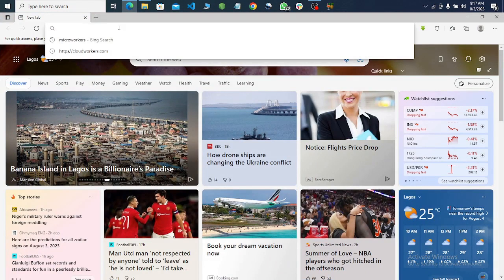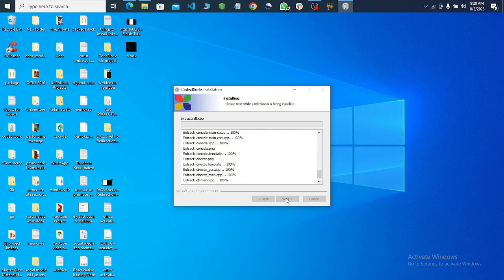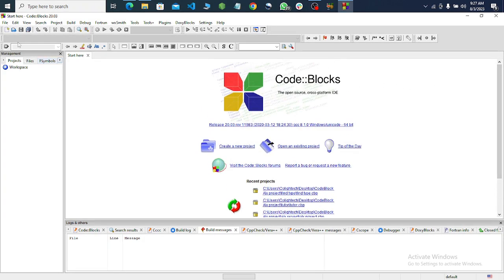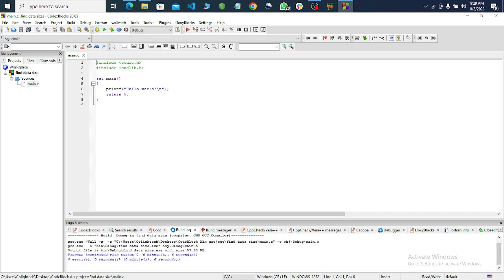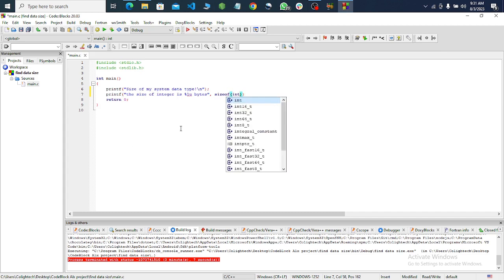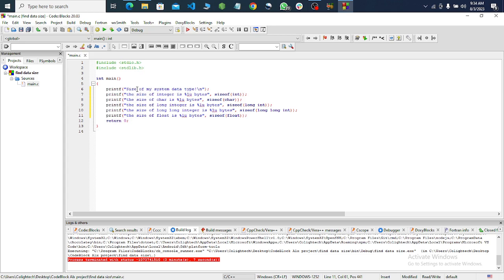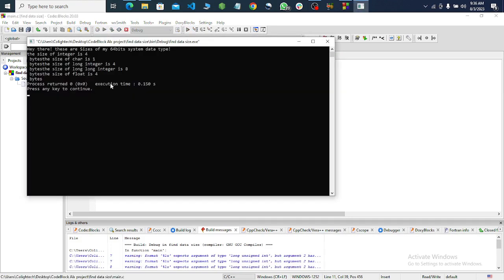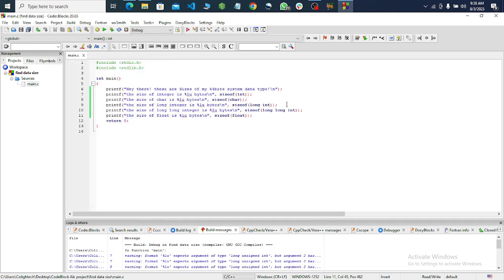Code Block with gcc compiler Download And Setup For Coding C Programming.